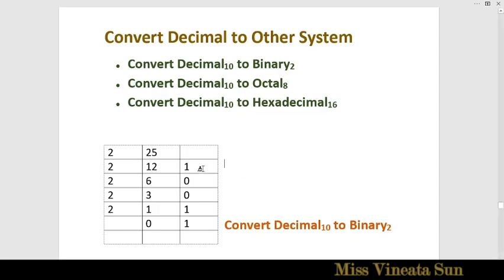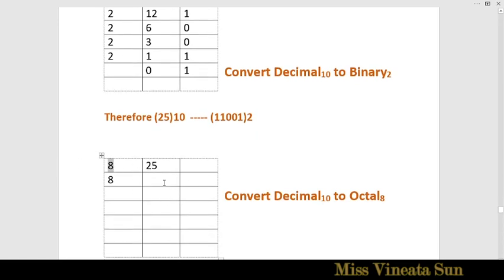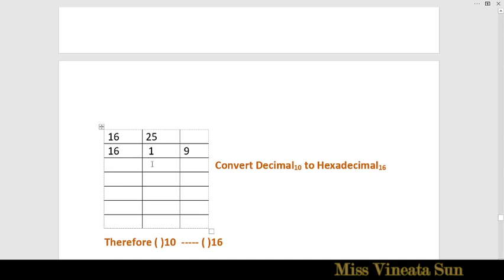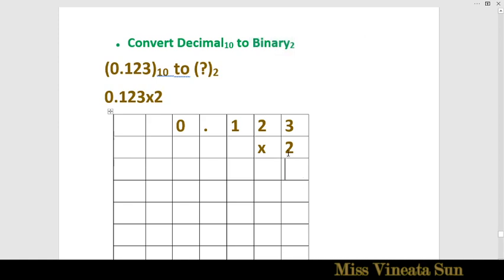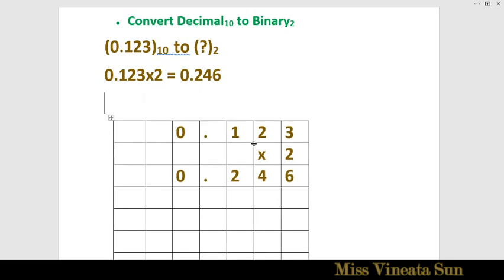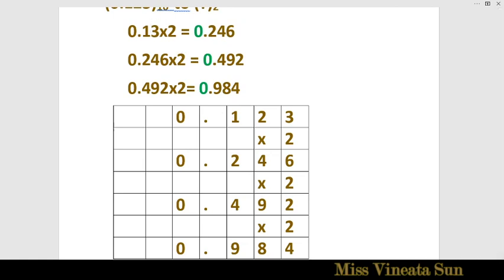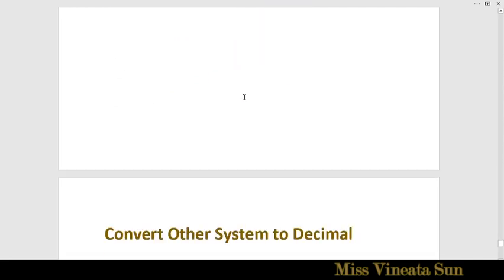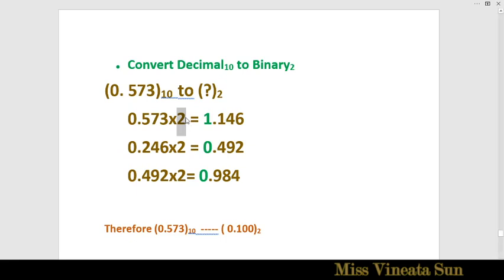Number System 4 Fractional Part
Convert Decimal Fractional Part to Binary|Convert Decimal Fractional Part to Octal |Convert Decimal Fractional Part to HexaDecimal